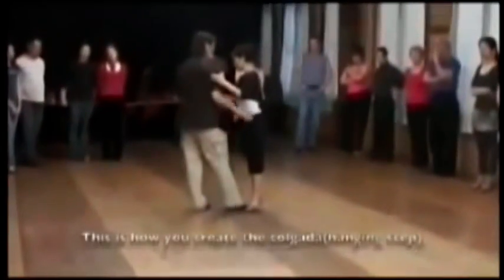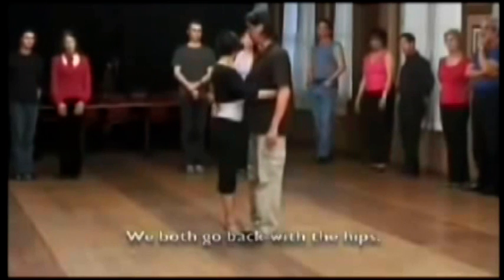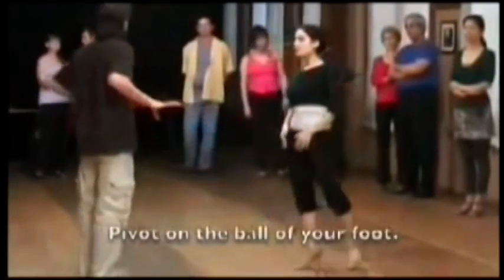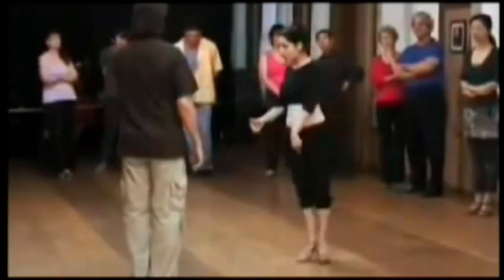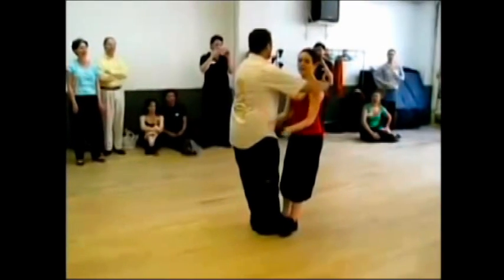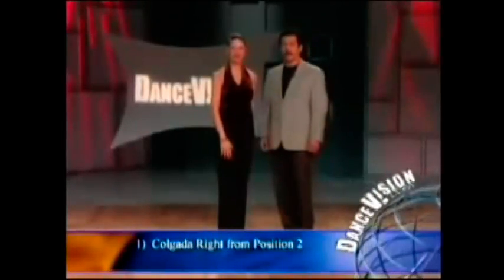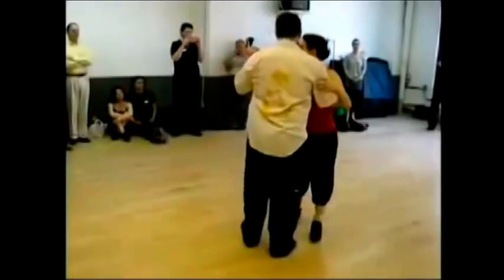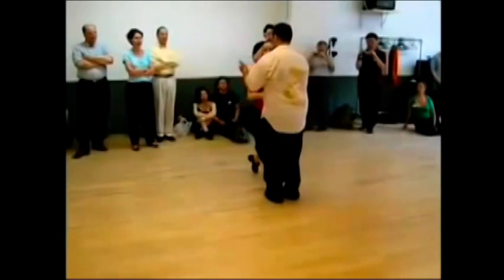阿根廷探戈練習參考242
傑米教學 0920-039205 (Line ID: jim4010) 請搜尋-傑米的阿根廷探戈